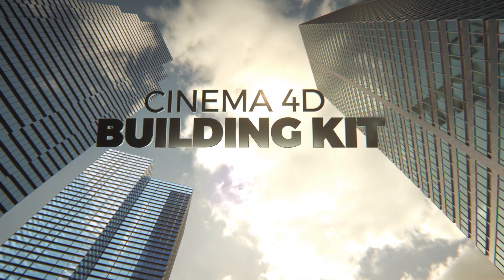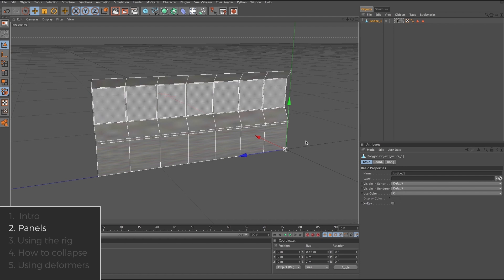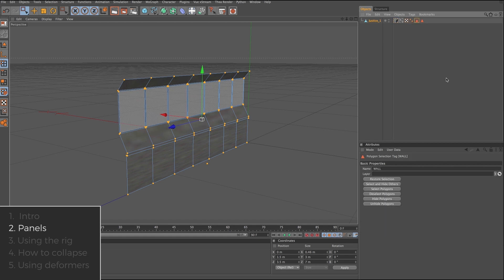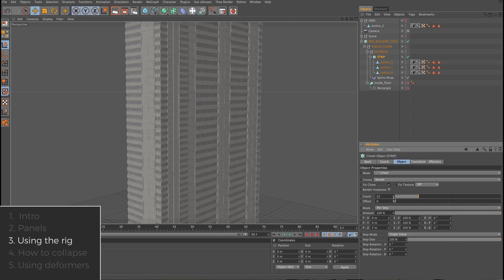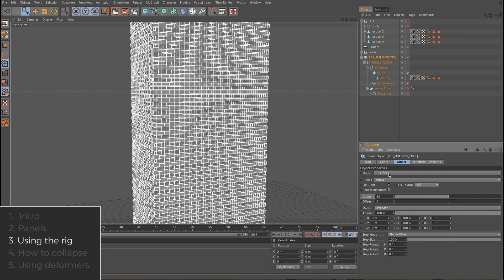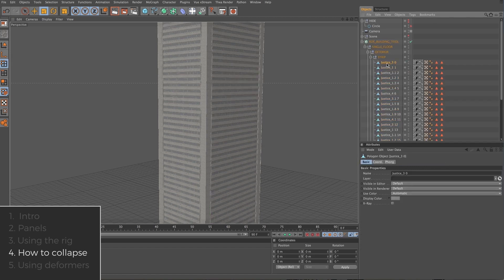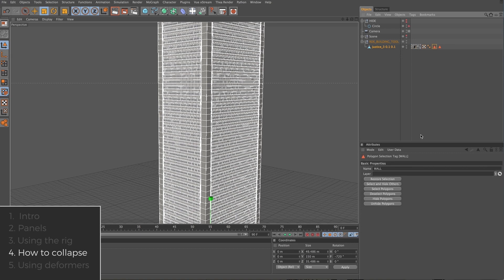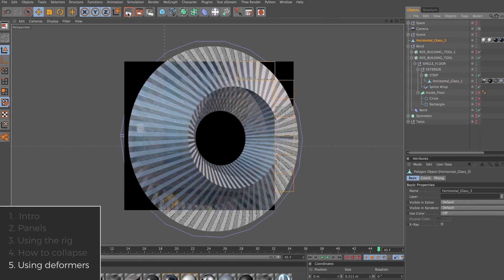Building Kit for Cinema 4D Tutorial 2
In this tutorial Rick will show you an overview of the new Building Kit and how to use it.